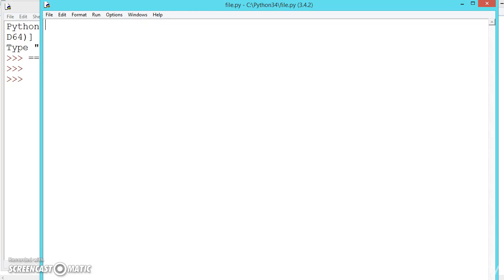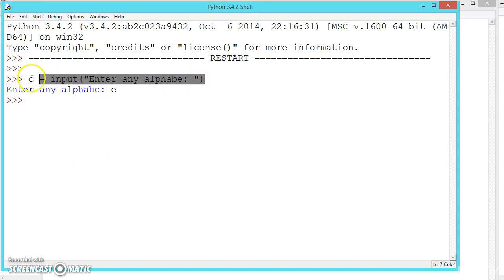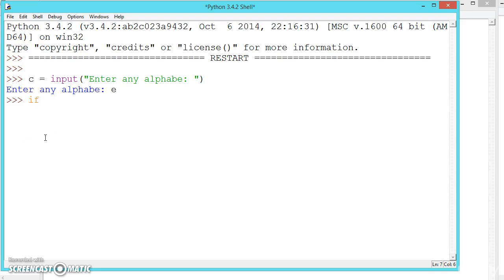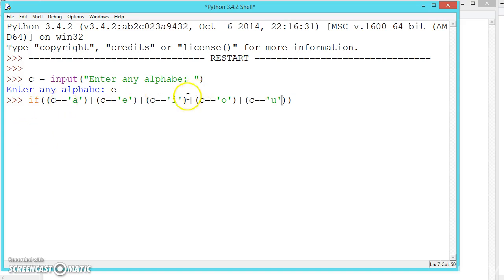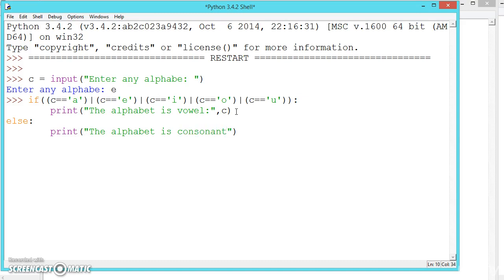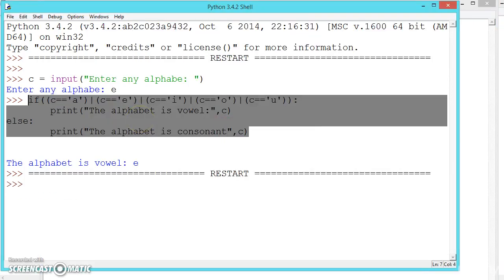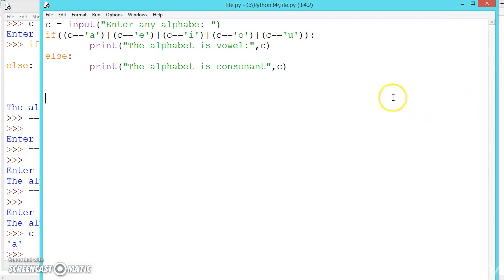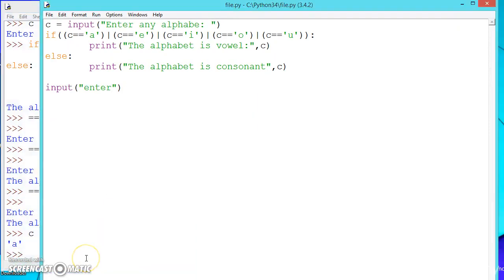013 Learn python and ruby programming :- Program to find vowel